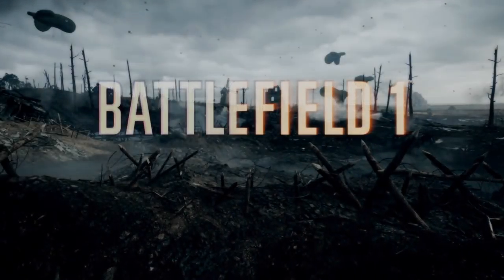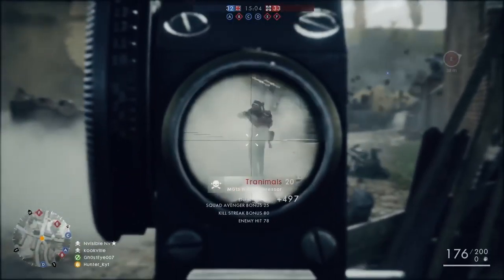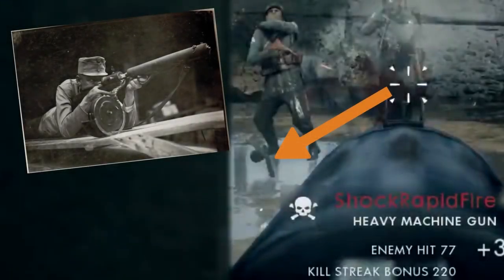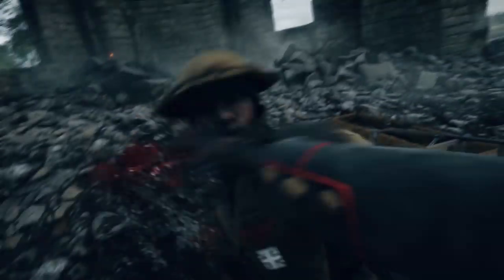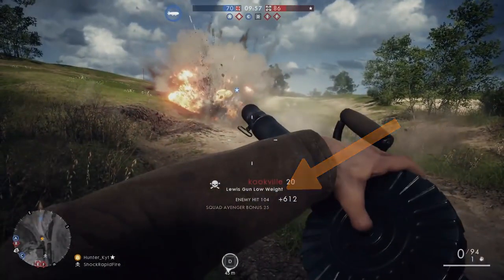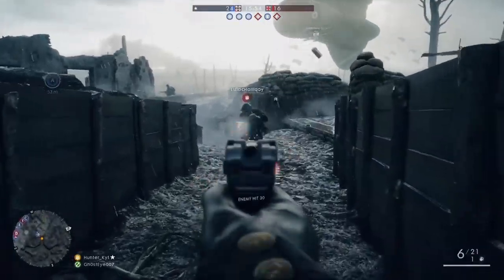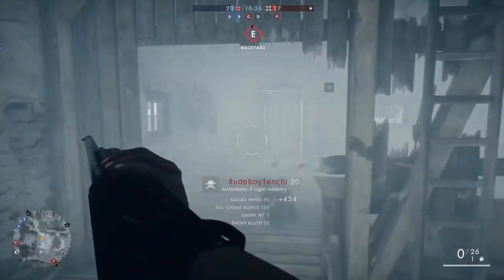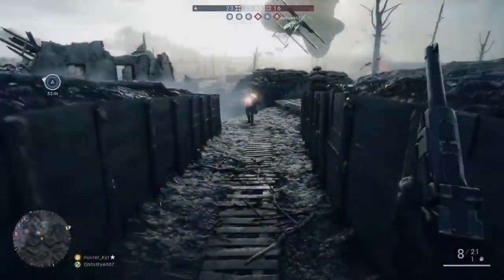Battlefield 1 Beta to Feature New Weapons, Vehicles, Maps?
Battlefield 1 will have an open beta some time in the near future. Currently there's no release date set for the beta, but the most recent Battlefield 1 Weapons trailer might have spilled the beans on new additions to the game since it was last in Alpha. If that's the case, the upcoming Open Beta will have tons of new weapons, new vehicles (including the horse), battlefield pickups, and possibly even a new map.